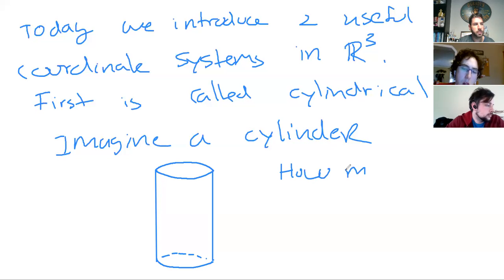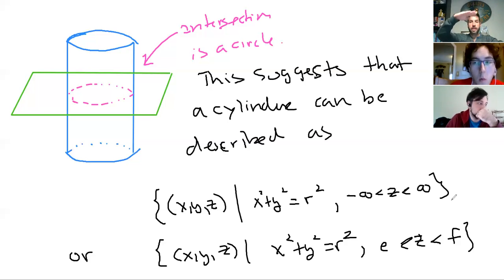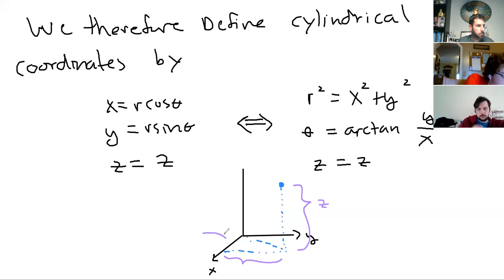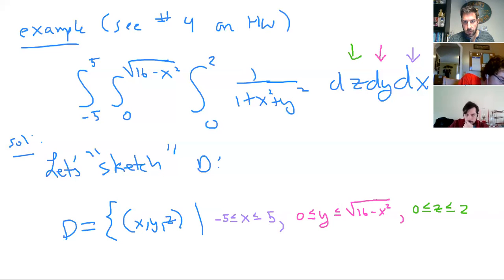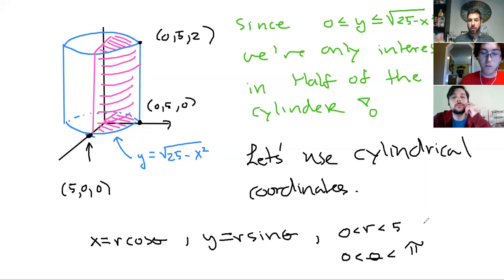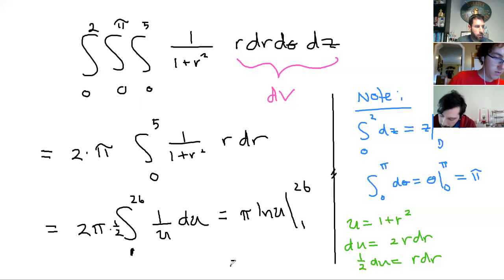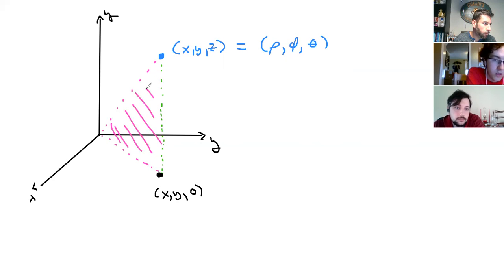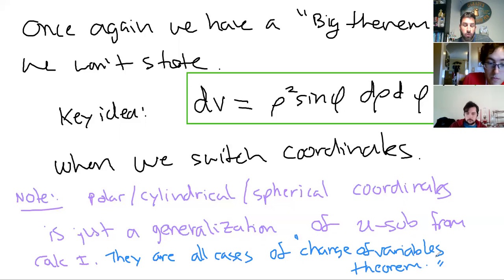Integration in Cylindrical and Spherical Coordinates (3-30-2020)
Multivariable calculus lecture covering integration using cylindrical and spherical coordinates.  We give a brief overview of the key ideas and provide worked examples.